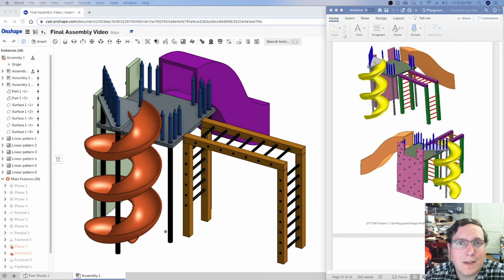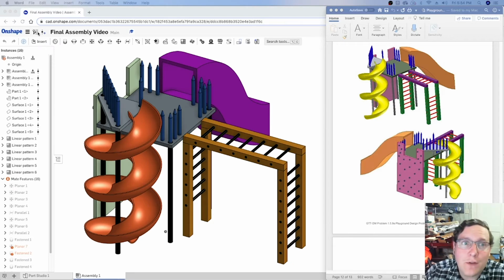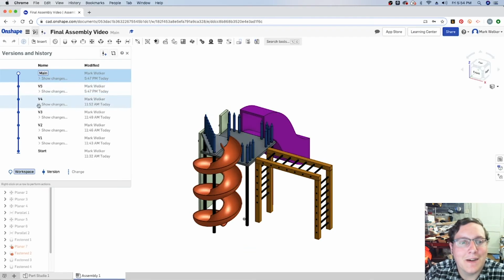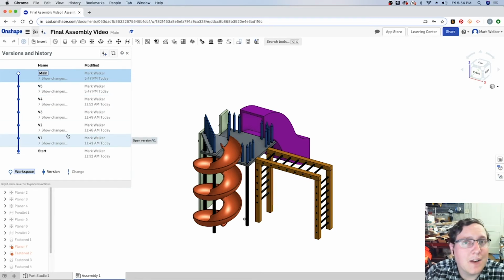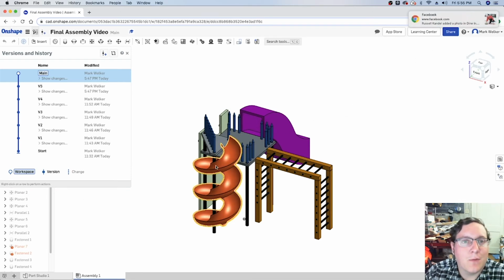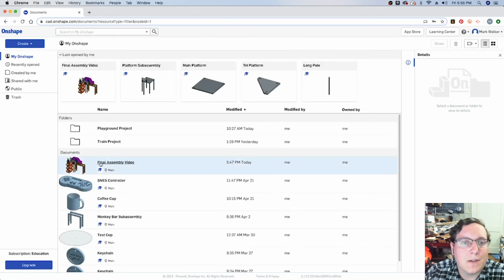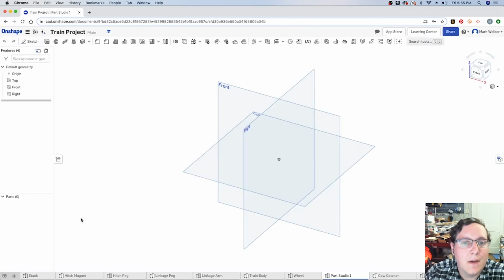OnShape Playground Part 0 - Notes on the Playground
Part 0 of the Playground Project using OnShape

My last video on the OnShape Playground Project - with a few preamble notes on problems I faced in the project, things to watch out for, as well as things I learned after the fact - like better file management